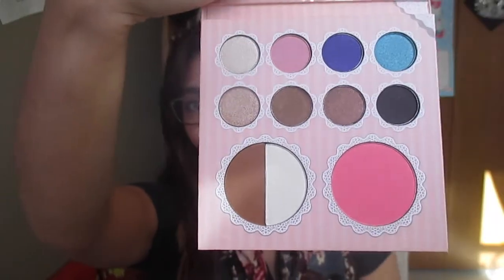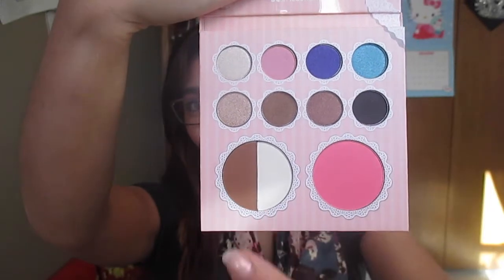HOLIDAY GIVEAWAY! - VLOGMAS 2014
Happy VLOGMAS #9! I feel like I'm on a roll! Speaking of being on a roll I'm doing a Holiday Giveaway! Check info down below if you'd like to enter!

Here are the rules:

THERE WILL BE 1 WINNER

*OPEN INTERNATIONALLY*
*For the winner, I will be messaging you via YOUTUBE MESSAGE, December 21st. You will have till December 22nd so that you can get this in-time for Christmas! Or else I will pick another winner.

Thank you and good luck & Merry Christmas!!!

Or you can get your own palette here, but hurry! Only while supplies last!

WELCOME!!

Welcome to my video diary! I am a young and driven mom who will show you all the ups, the downs, the groans, the girl-talk, the tips, the tricks, the laughs and even the cries. Find it all on this channel I call, LIFE! Come along on this God blessed journey with me, Luis (hubby) and the little twin monsters, Lucy & Mique. But first...Click below for our milestone vlogs!

 Mamadetwinkies
 North Platte, NE 69103

search wabbyabby

abbycontrery

+ Follow me on Etsy!